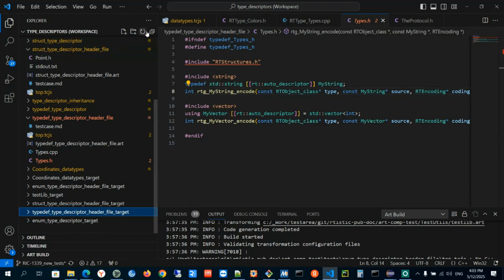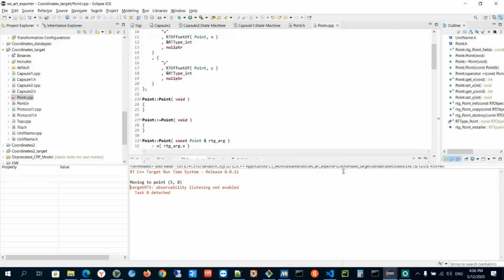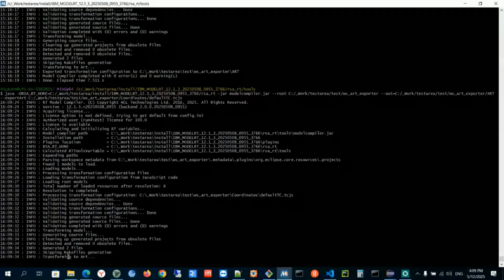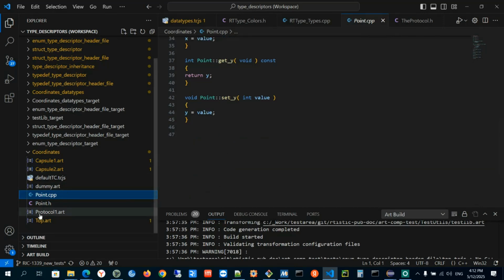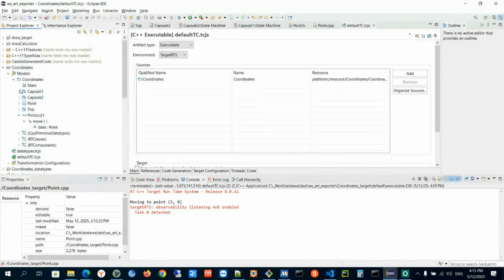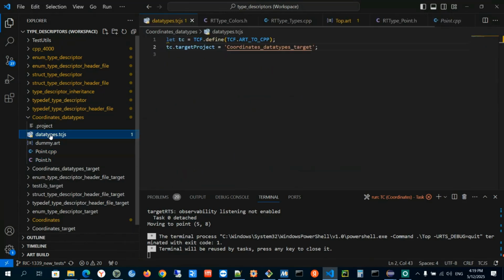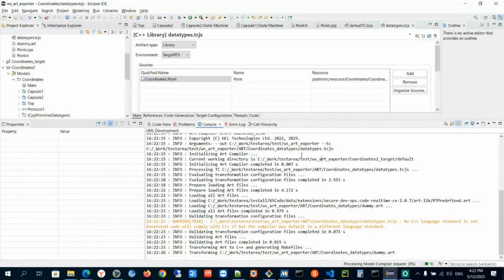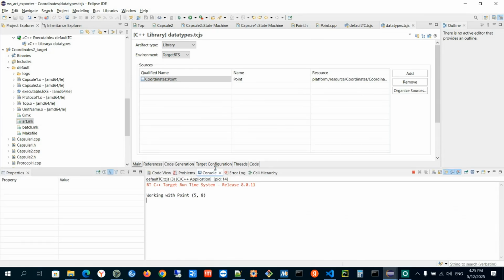DevOps Code RealTime - 2.0.7 - 2. Art Exporter 2.0.0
In this video, we discuss about Art Exporter in version 2.0.0, which is now fully integrated with the Model Compiler, marking a significant change in how the exporter is implemented.